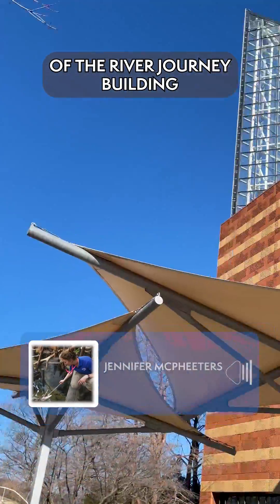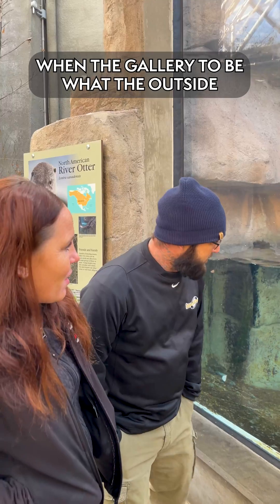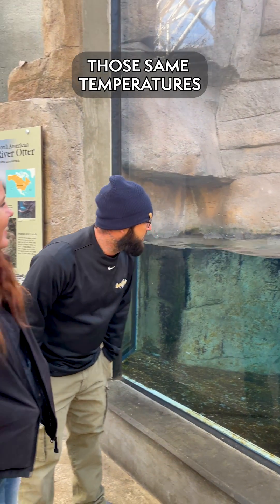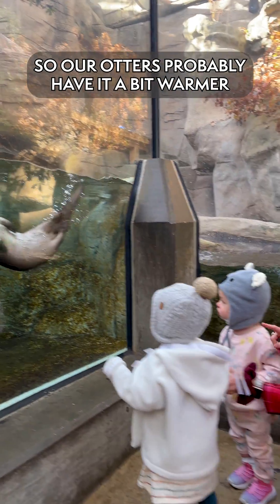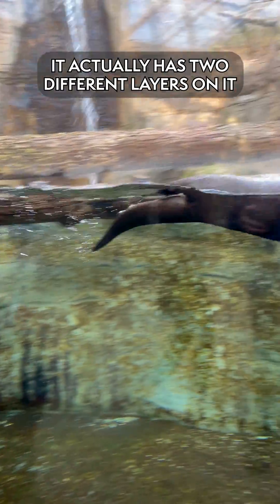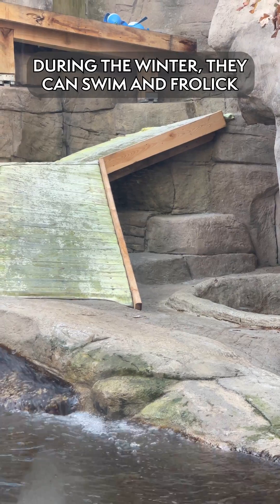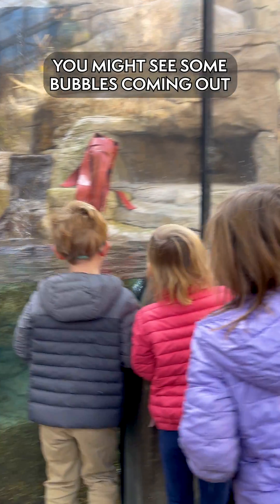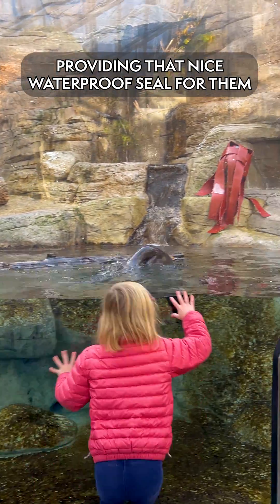What the Heck? How Do Otters Withstand Sub-Freezing Temps!?!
The temperature in the River Otter Falls exhibit is unregulated, meaning conditions are usually within a few degrees of the temperature outside the River Journey building. That's true even during a cold snap like the one that's sent conditions in Chattanooga well below freezing. But don't worry, North American River Otters are just as happy taking a dip when it's snowing as during summer heatwaves!